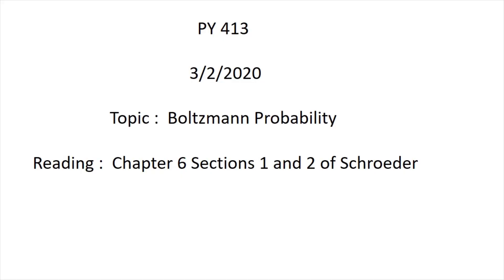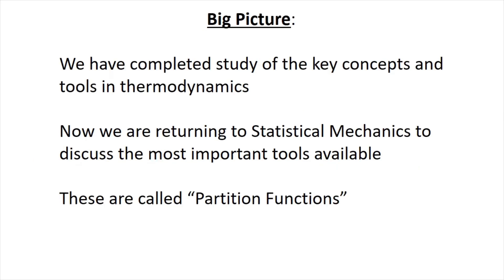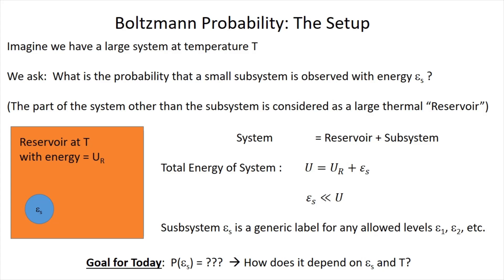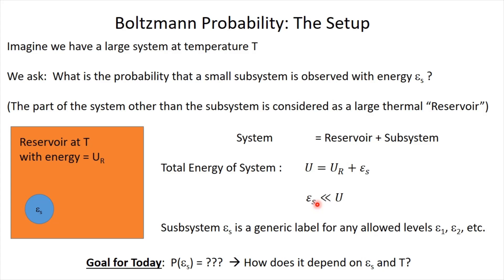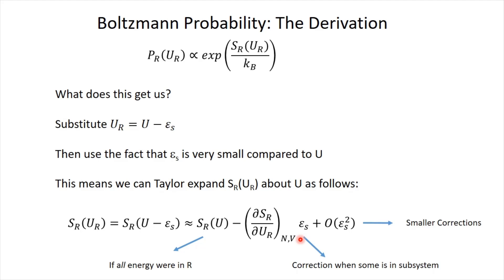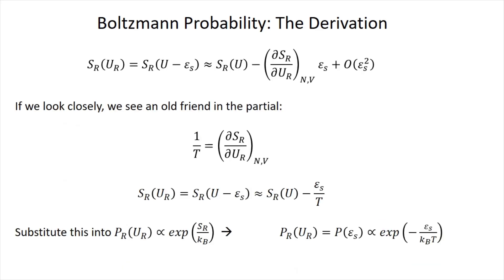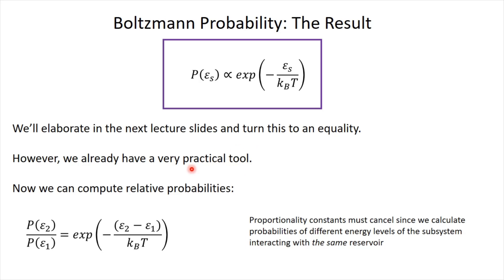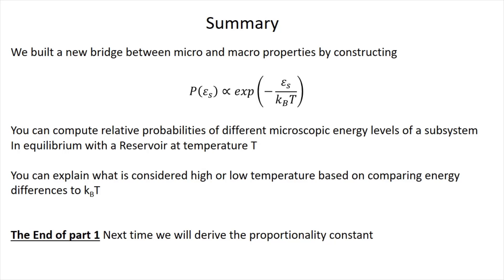Introduction to Boltzmann Probability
We use a Taylor expansion tool to derive the form of the Boltzmann Probabaility and then use it to calculate relative probabilities.